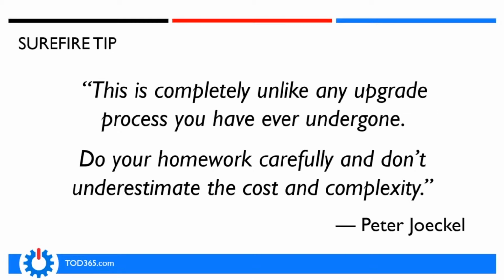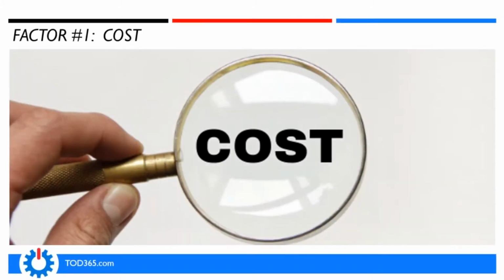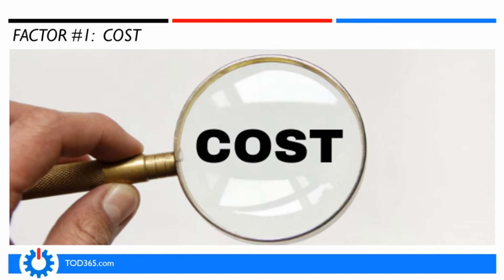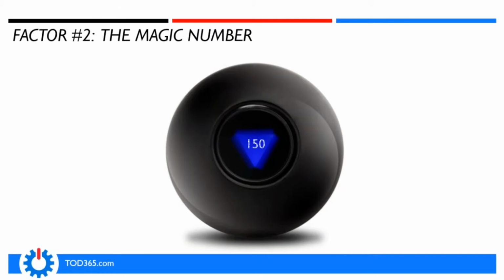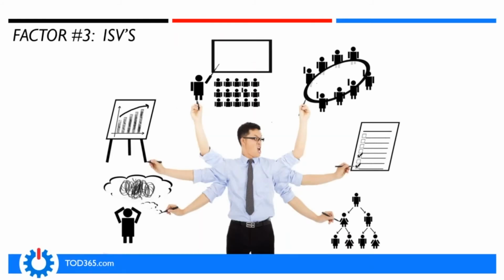When NOT to Upgrade from Microsoft Dynamics AX to D365 Fast 5 Factors to Consider by TurnOnDynamics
Upgrading from Microsoft Dynamics AX to D365 is not a one-size-fits-all situation. There are many critical factors to consider that may indicate the need for a re-implementation instead, such as the following:  data, modifications, current version of AX, ISV, and integrations, to name a few. Join us for a short discussion that will help answer the question:  to upgrade or NOT to upgrade?

Listen to the latest episode of the co-hosted MSDynamicsWorld Upgrade Journeys podcast